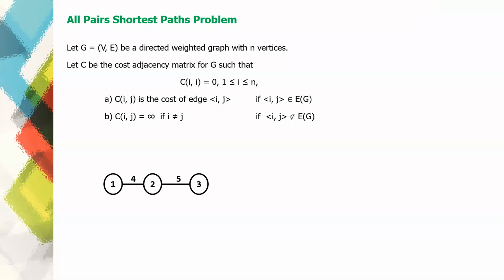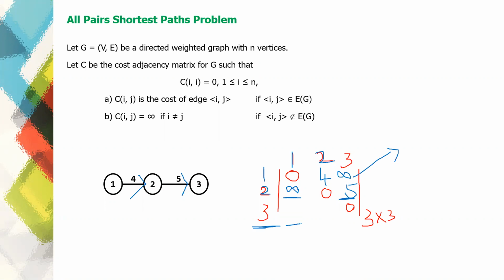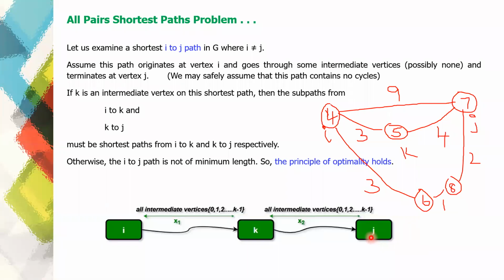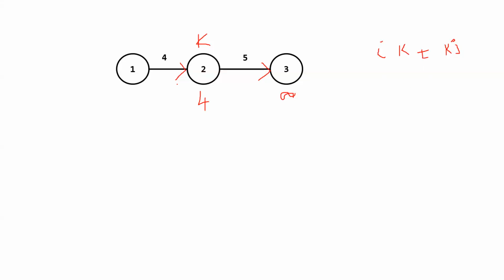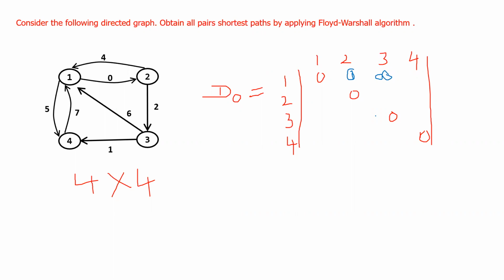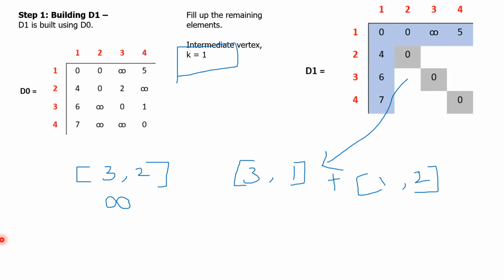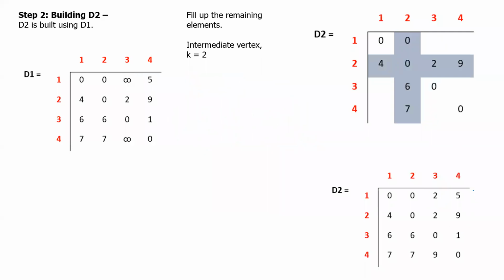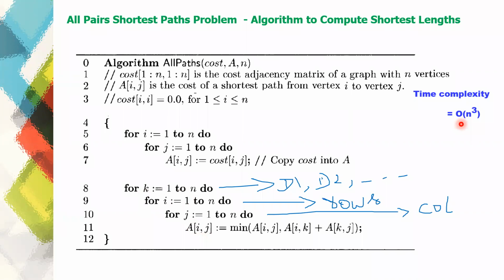Design and Analysis of Algorithms - Dynamic Programming - All Pairs Shortest Paths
✅ Problem Statement
✅ Problem Representation
✅ Solving Problem using DP Approach
✅ DP ALgorithm for All Pairs Shortest Paths